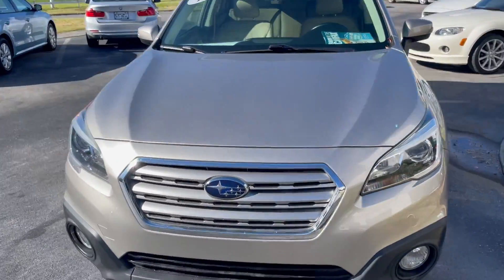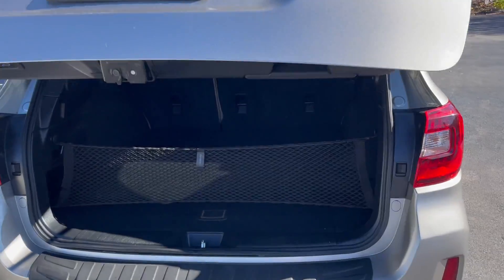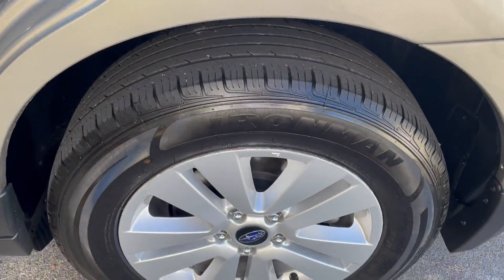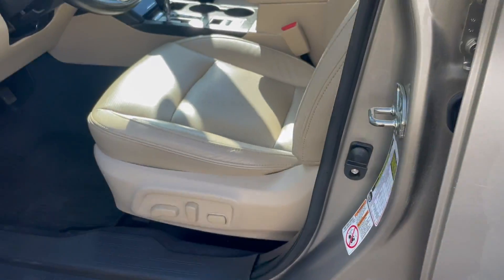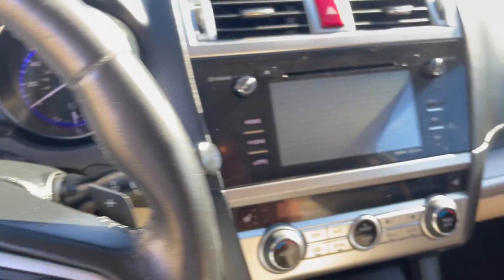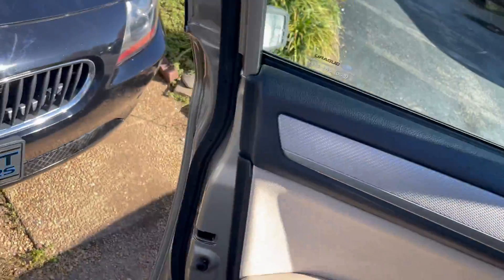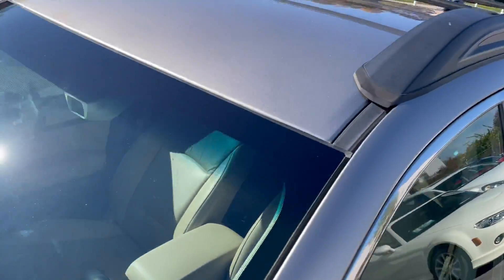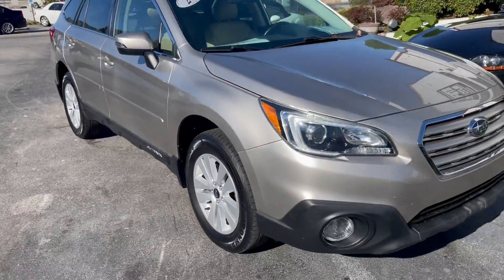2016 SUBARU OUTBACK PREMIUM WALK AROUND VIDEO STOCK#325795